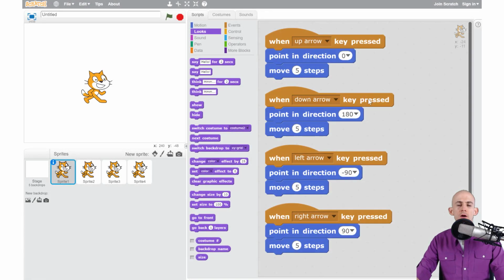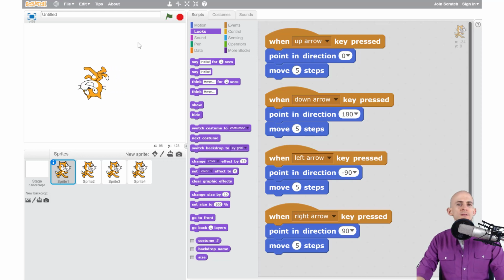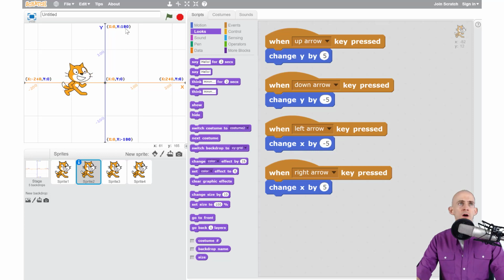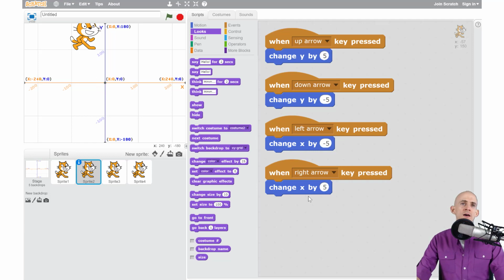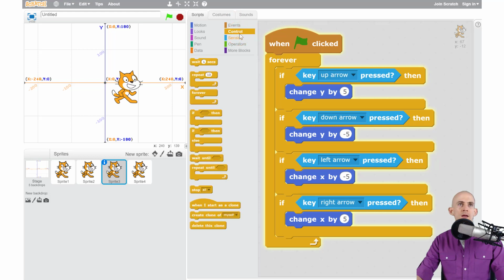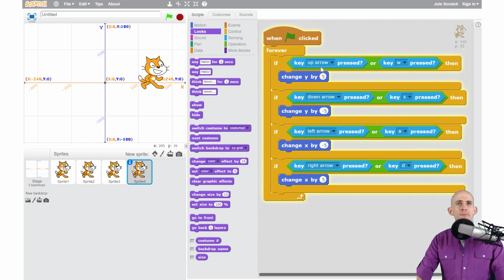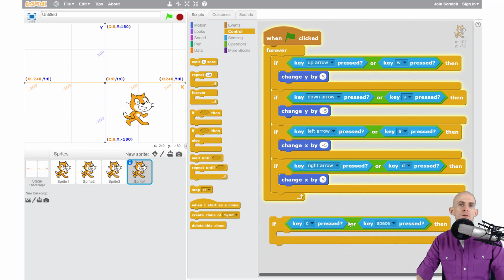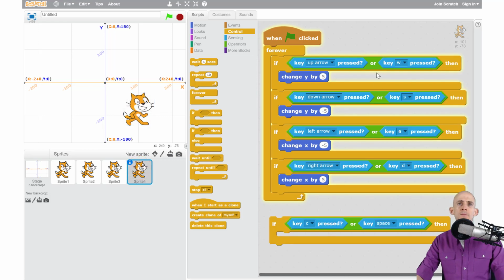Scratch Tips - Player Controls (Scratch 2.0)